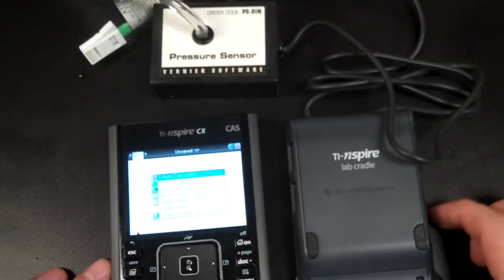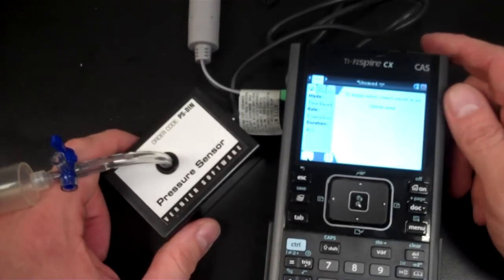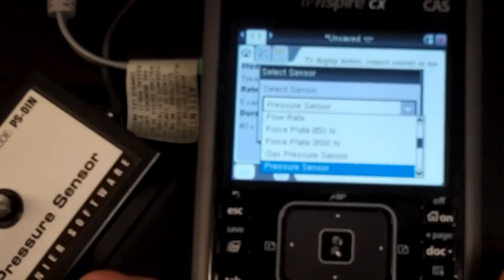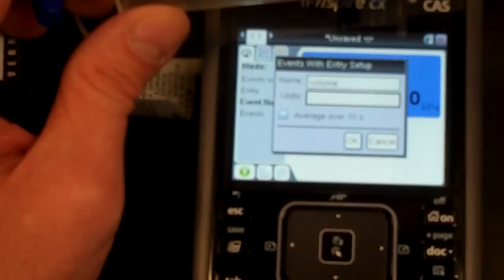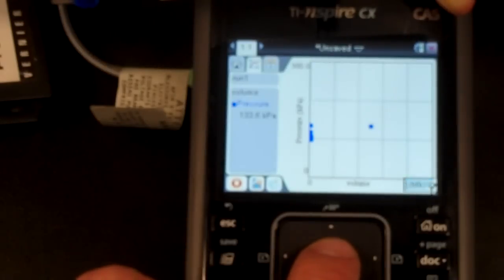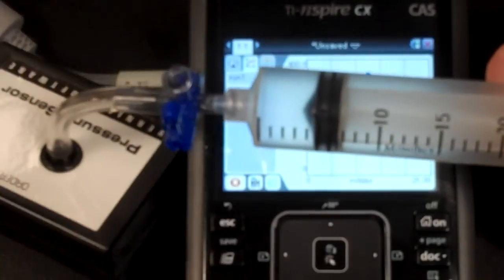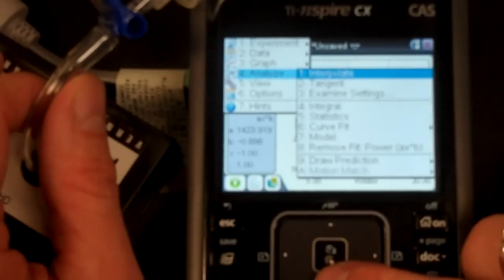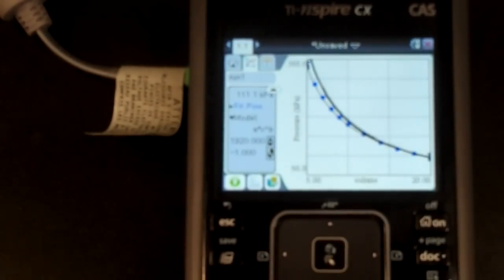Pressure Volume TI-Nspire Lab Cradle Event with Entry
The TI-Nspire Lab Cradle allows you to use your old Vernier sensors. Real world data is fun for mathematics classroom and the science classroom. Where do you see the reciprocal function? Pressure Volume ... Boyle's Law. Don't zoom in too much. The video looks good if it is small. As close as I had the Flip camera, full screen is not satisfactory. This was done as a response to a question from a colleague and in preparation for tomorrow's lab.